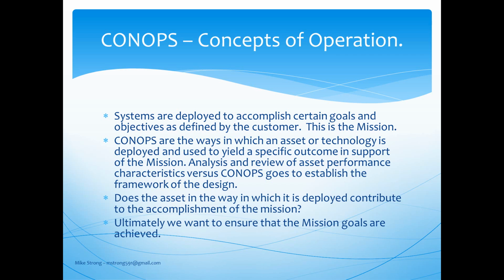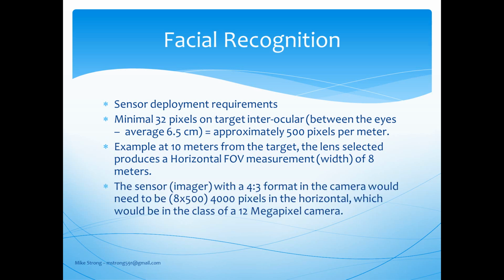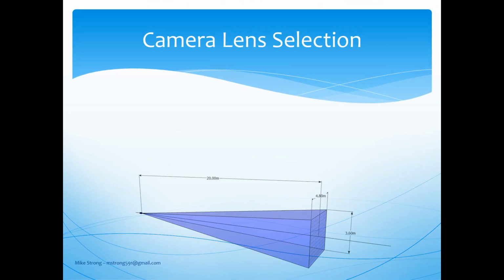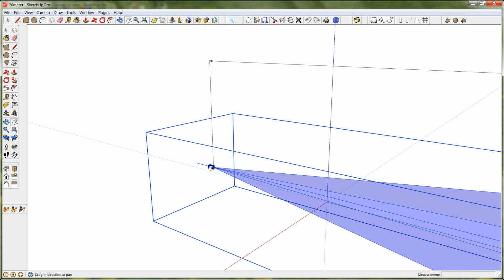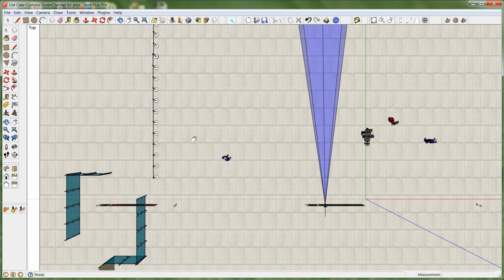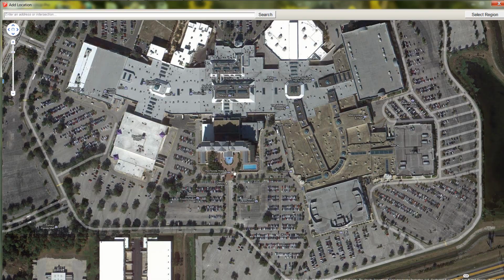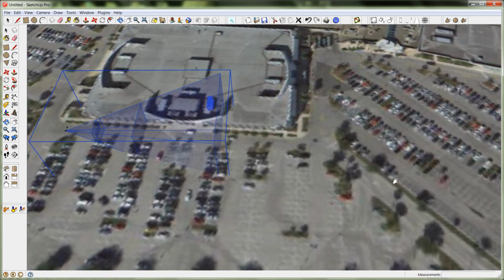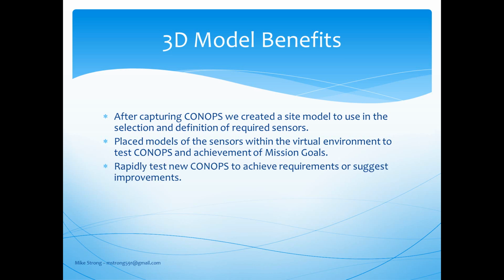CCTV DESIGN SKETCHUP_HD